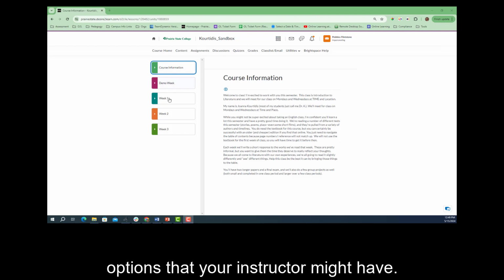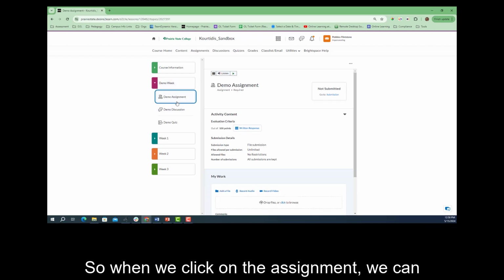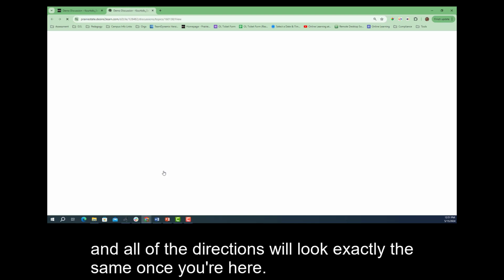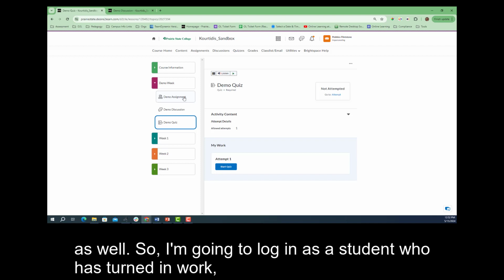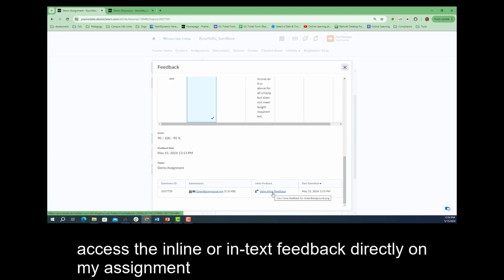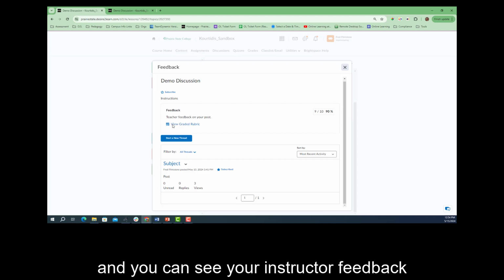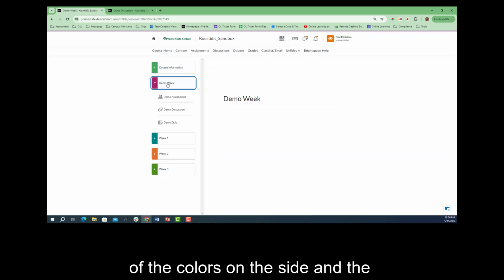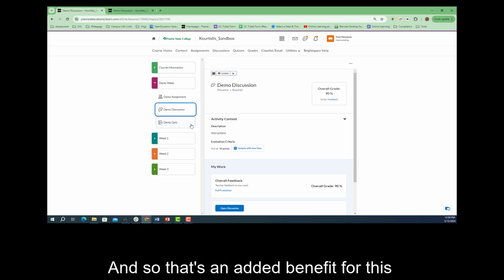New Content Design in D2L: Navigation Options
This tutorial introduces students to some of the navigation differences in New Content.